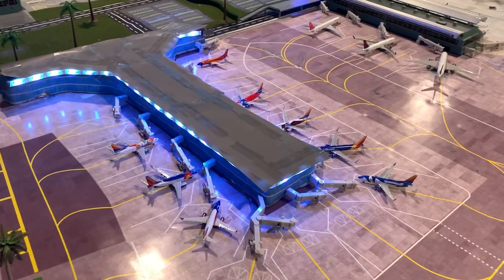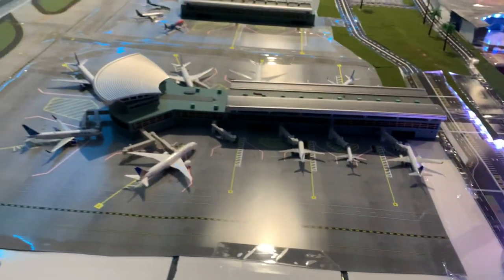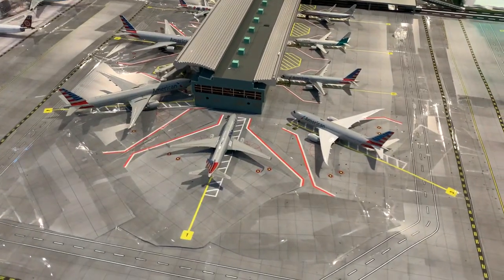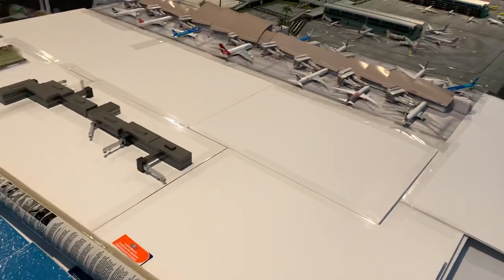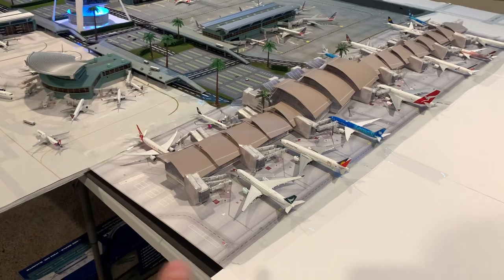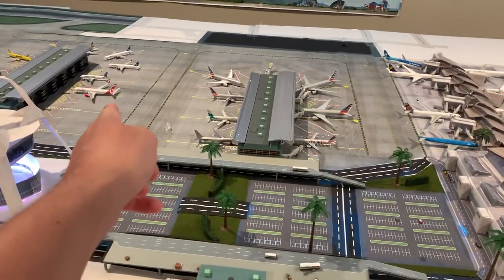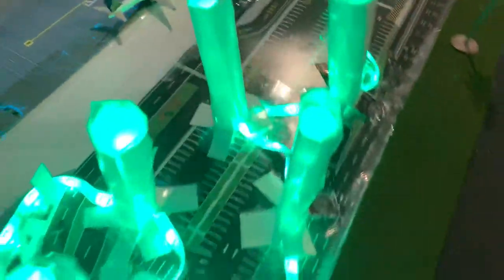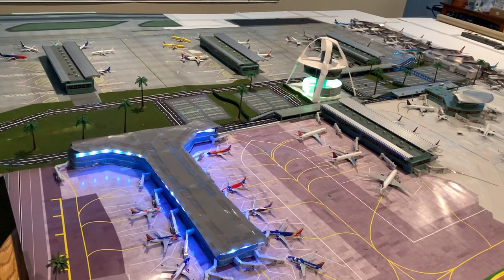LAX 1:400 MODEL AIRPORT April 15th UPDATE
Here is the April 15th update of my 1:400 scale LAX model airport!